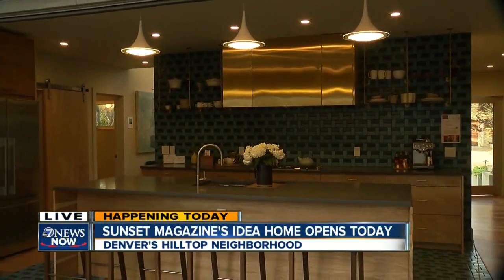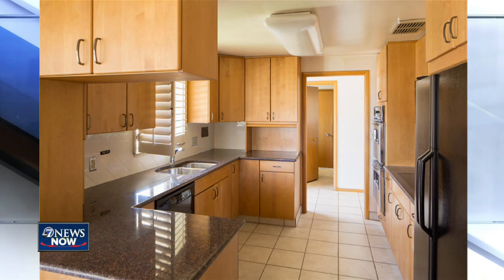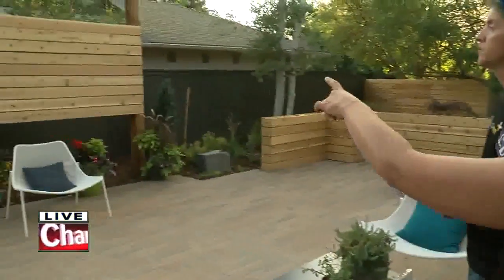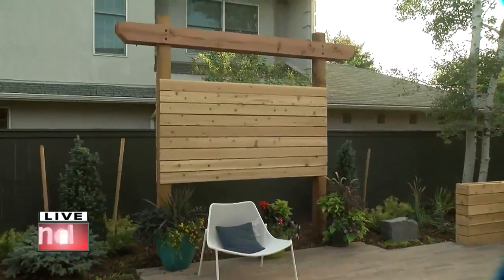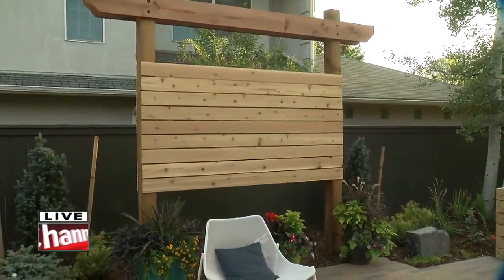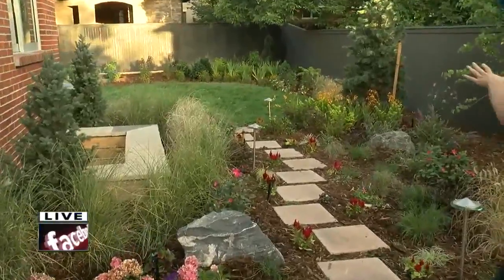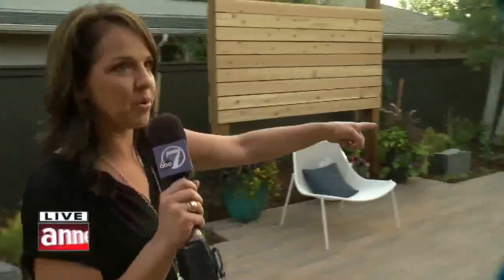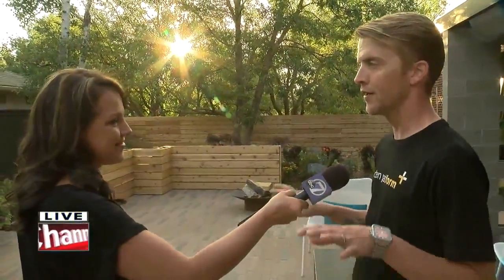Check out the backyard at Sunset Magazine's 2015 idea home in Denver